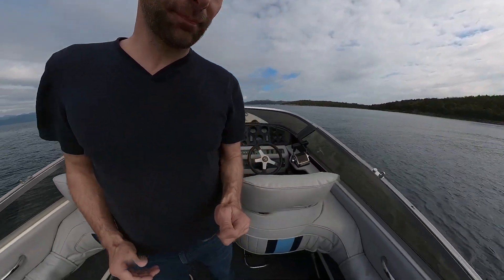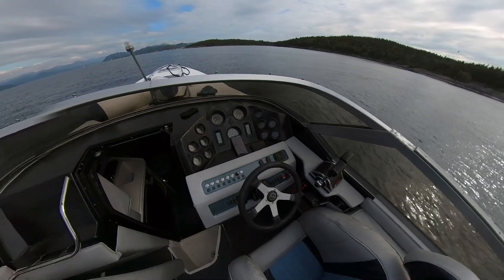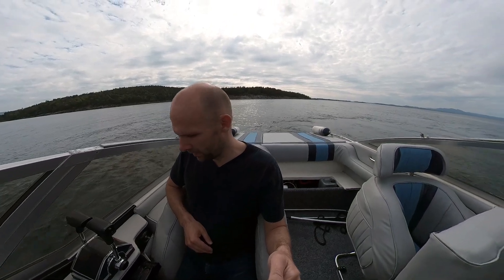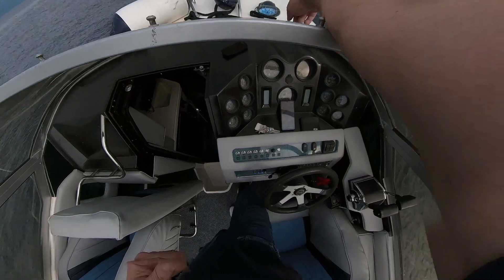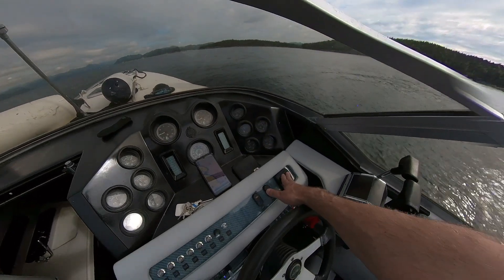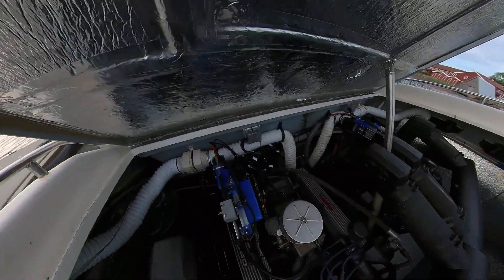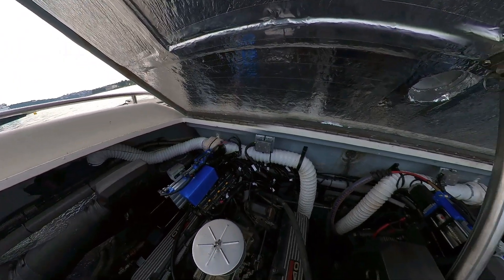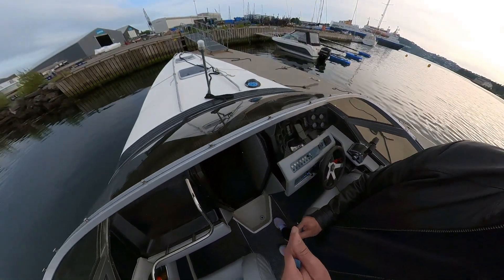Sea Ray Pachanga 32 - For Sale - Technical Walkthrough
Going through some of the technical features of my Sea Ray Pachanga 32 with a custom electric drivetrain.